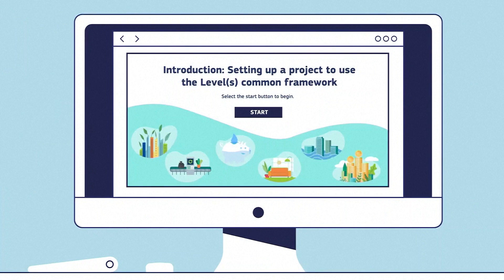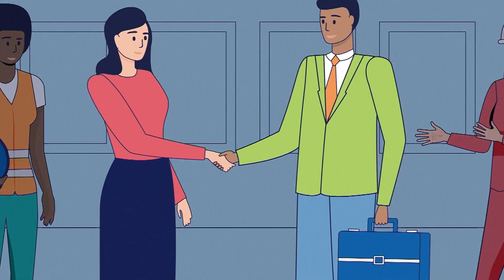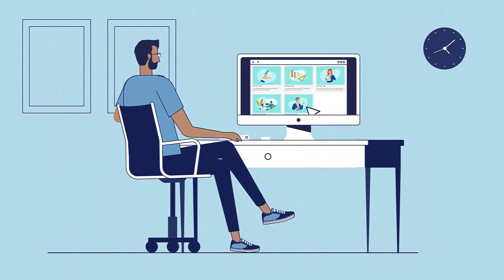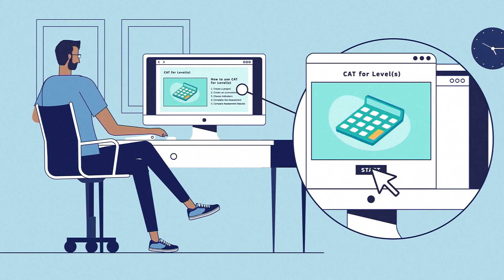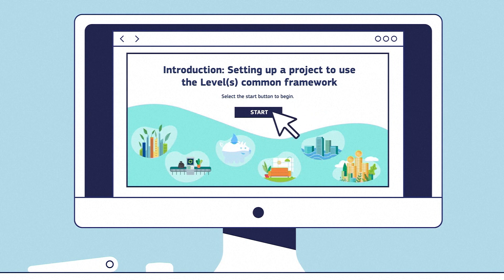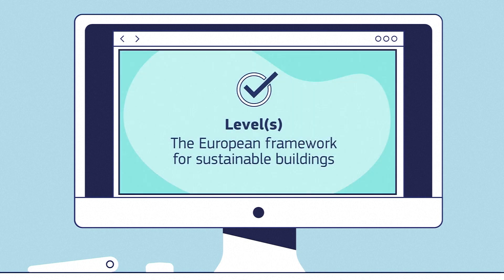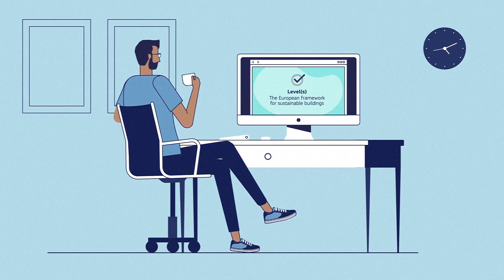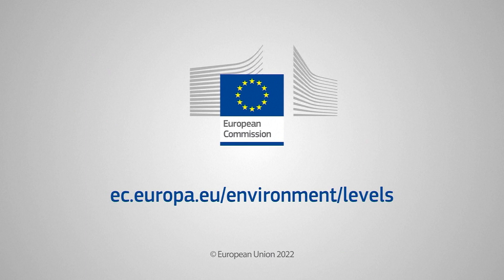How constructors can design sustainable buildings using Level(s) Calculation and Assessment Tool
In the pursuit of a greener future, the European Commission has developed Level(s), the EU's approach to assessing and reporting on the sustainability of buildings. To help building professionals understand and utilize Level(s), the Commission has created a comprehensive suite of online tools, including a user-friendly e-learning program and a free calculation and assessment tool.

The Level(s) calculation tool empowers you to measure the sustainability performance of your projects with ease. By simply creating a project and selecting the relevant indicators, you can gain insights into your building's energy consumption, resource use, and environmental impact. This valuable tool helps you identify areas for improvement and take steps towards achieving greater sustainability.